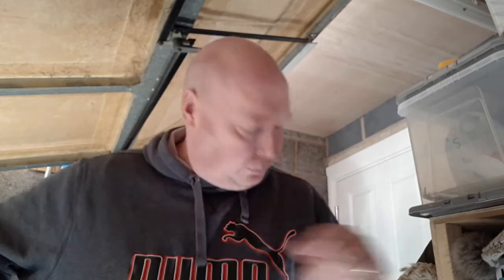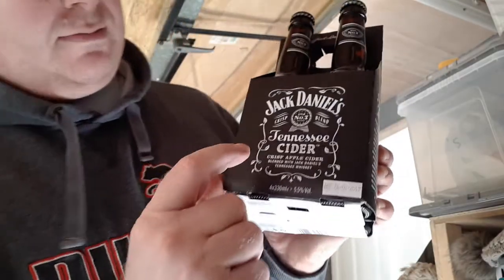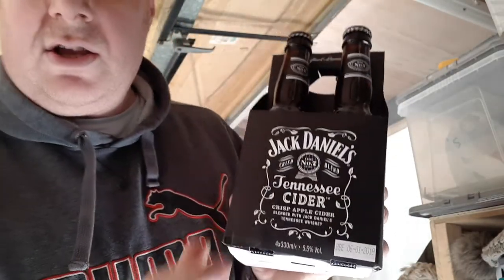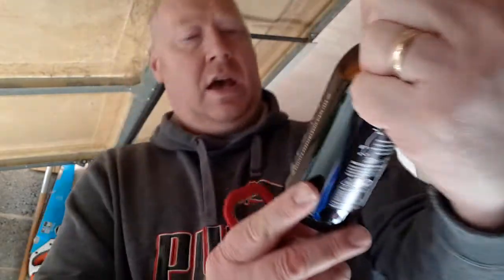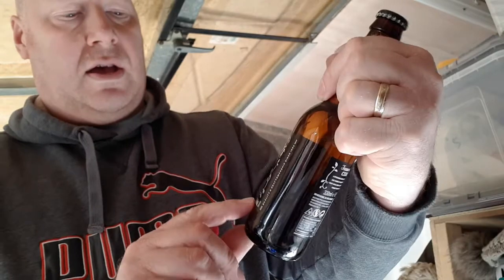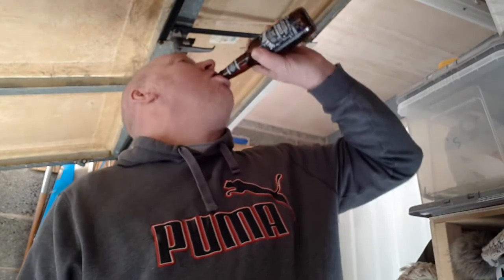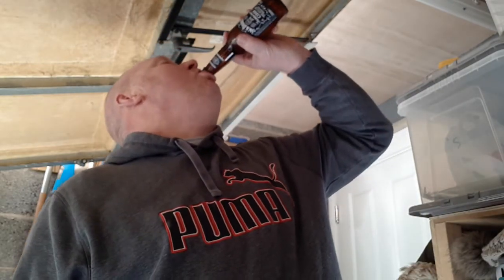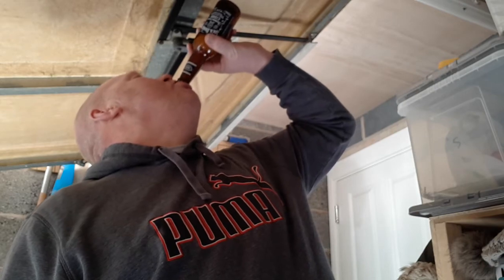Food and drink review. Jack Daniels Tennessee Cider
One for the summer folks. Perfect blend of Jack Daniels and cider.